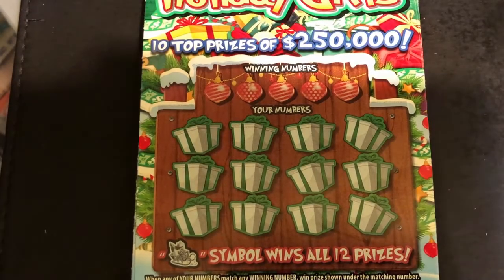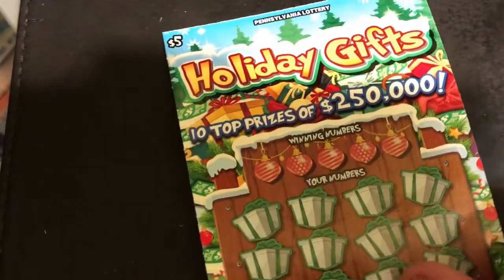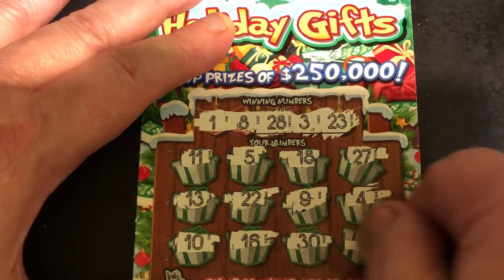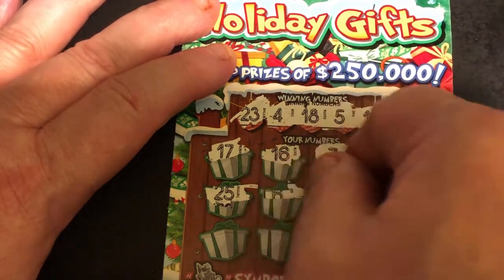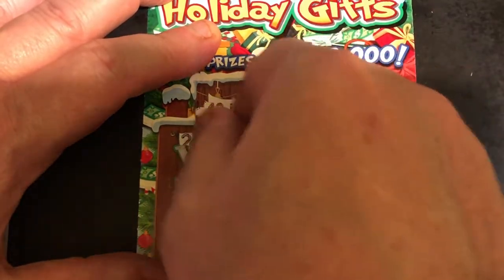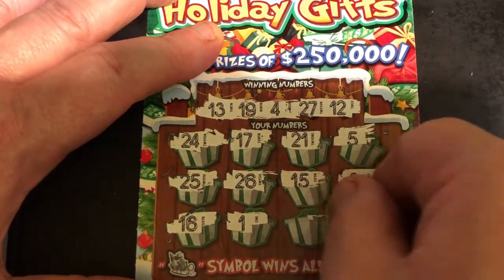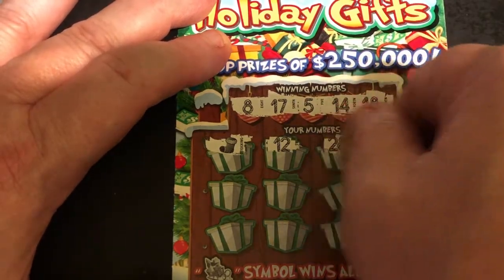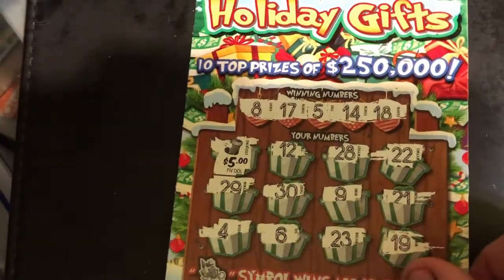PA Lottery | Holiday Gifts Top Prize $250,000